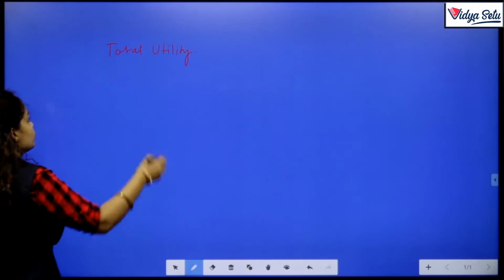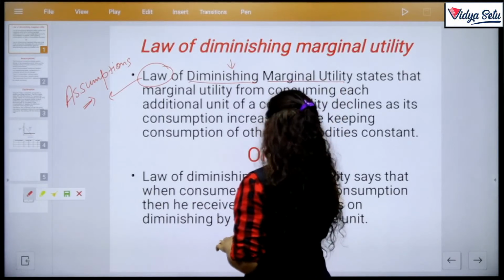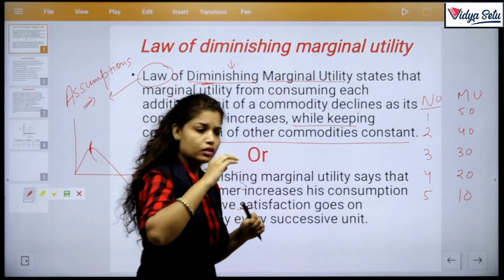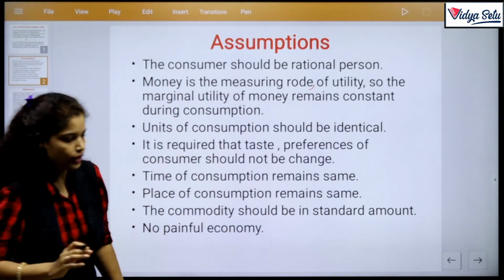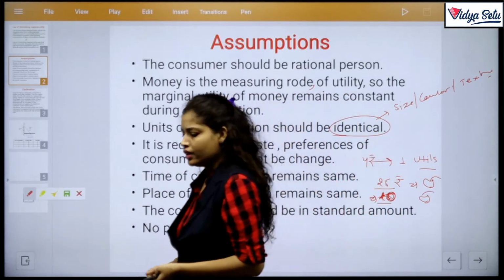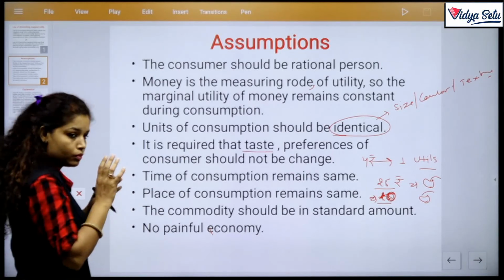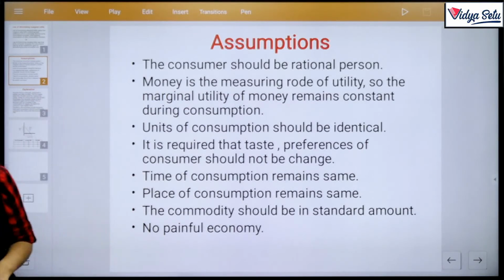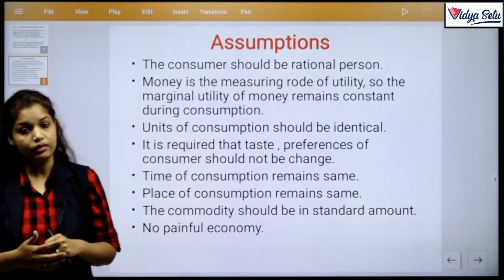CBSE/NCERT Class 11 Economics Chapter 2, Law of Diminishing Marginal Utility- Lecture-8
What Is Diminishing Marginal Utility?
The Law Of Diminishing Marginal Utility states that all else equal as consumption increases the marginal utility derived from each additional unit declines. Marginal utility is derived as the change in utility as an additional unit is consumed. The utility is an economic term used to represent satisfaction or happiness. Marginal utility is the incremental increase in utility that results from the consumption of one additional unit.

Understanding the Law
The marginal utility may decrease into negative utility, as it may become entirely unfavourable to consume another unit of any product. Therefore, the first unit of consumption for any product is typically highest, with every unit of consumption to follow holding less and less utility. Consumers handle the law of diminishing marginal utility by consuming numerous quantities of numerous goods.